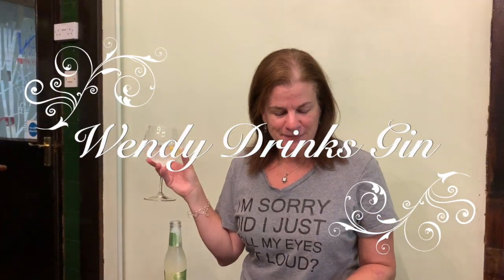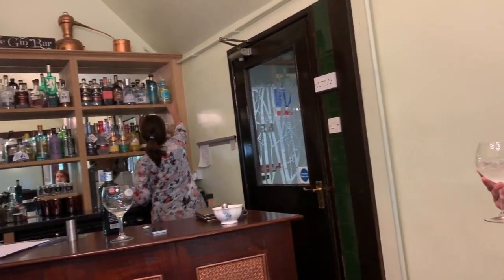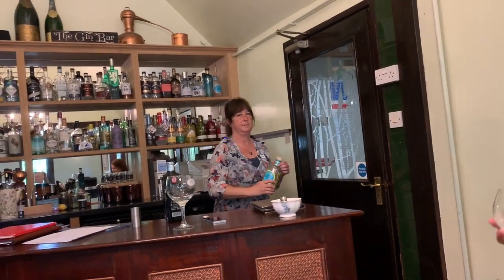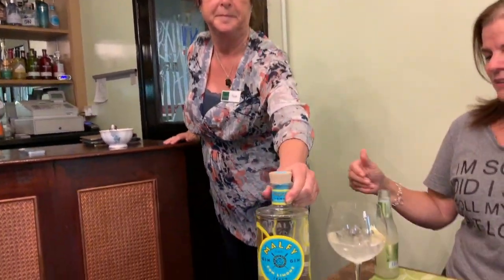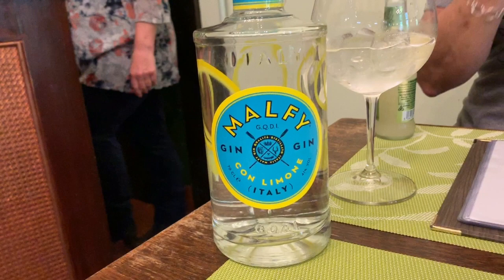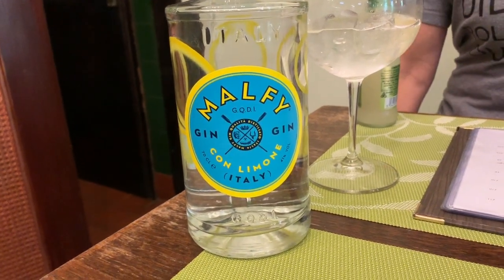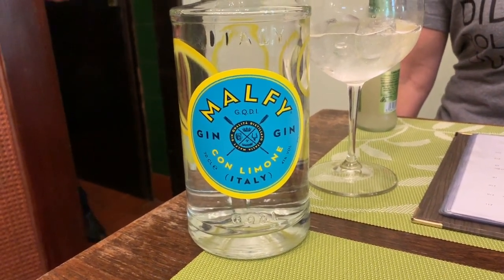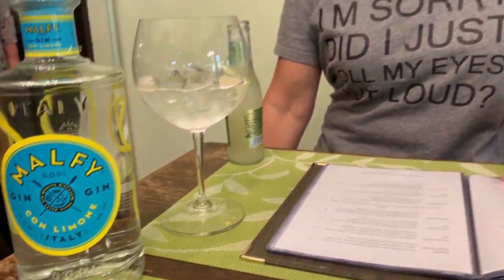Malfy Gin Review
Malfy Review
My eighth gin to review is Malfy. It was served with lemon tonic water and garnished with lemon. After giving it a try I DO RECOMMEND this citrus gin, it was very nice and one of my favorite citrus gins. And while it would be fine any time it is a perfect summertime drink. Sip straight or with tonic. I also recommend YOU try and see what YOU think. Cheers!

More on this gin from the menu:

Malfy is an Italian gin containing Amalfi lemons. Tastes halfway between a gin and limoncello so very easy drinking. "Citrus" gins are described as “fresh and zesty with citrus notes from the essential oils in citrus peel".